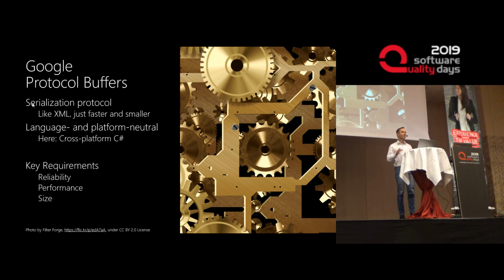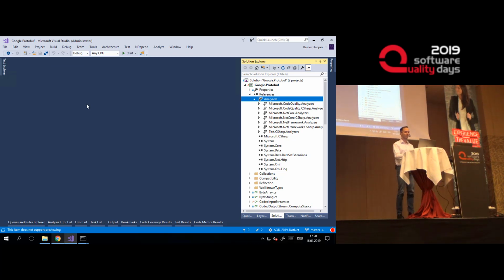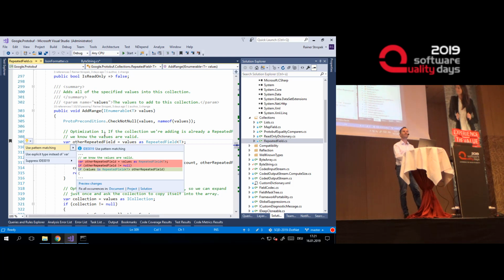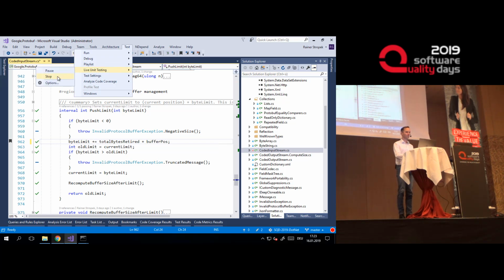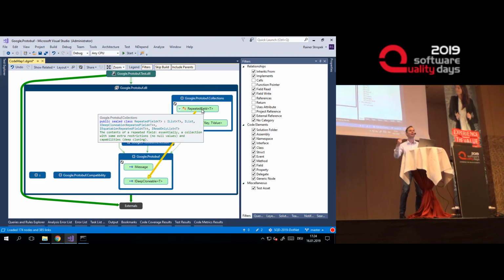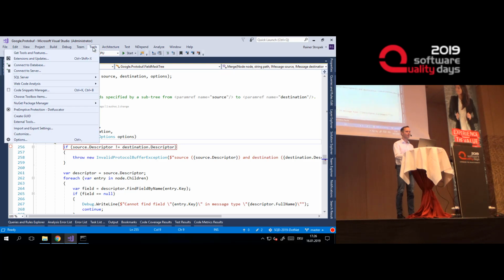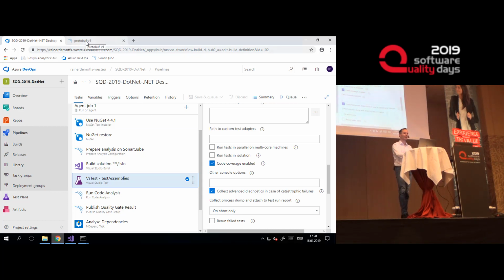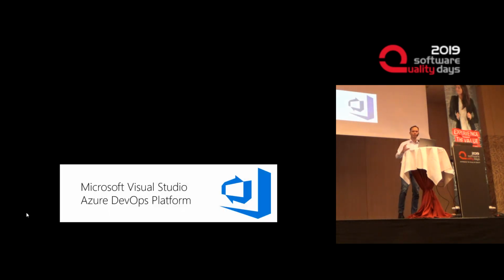Software Quality Days 2019 Tools Challenge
As part of the Software Quality Days the Tool Challenge took place on the first day at the conference. Five vendors of tools related to software quality were invited to work on a given challenge and present the result in max. 12 minutes. I represented Microsoft. Our challenge was to demonstrate our code analysis tools on Google's ProtoBuf open source library. At the end, we reached the second place in the competition.